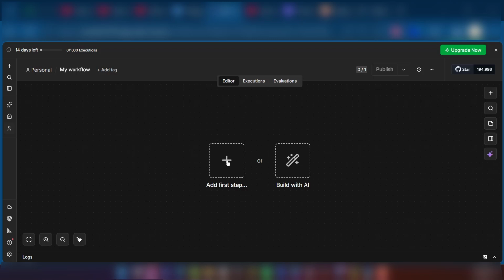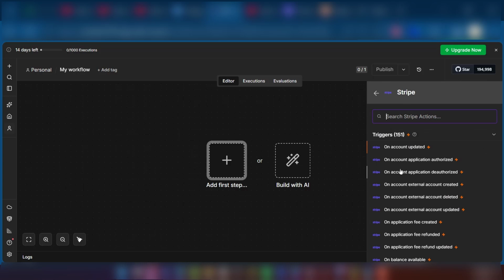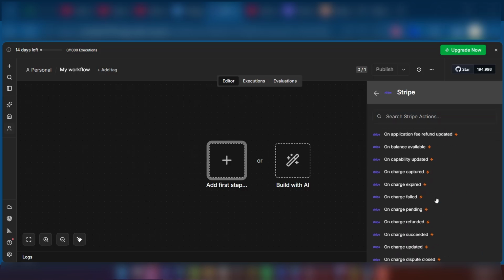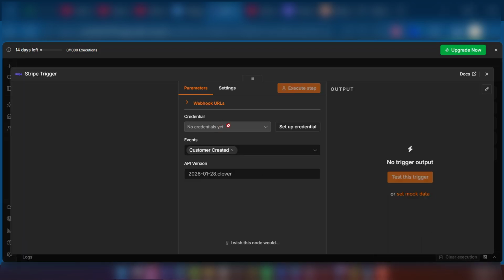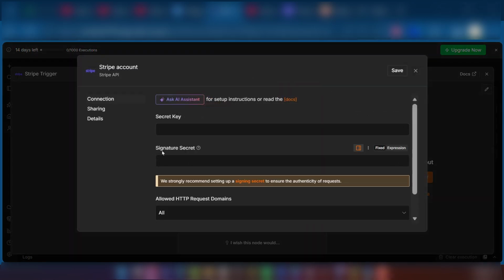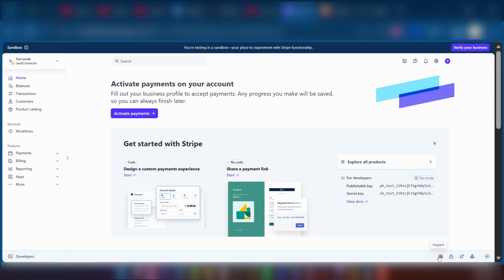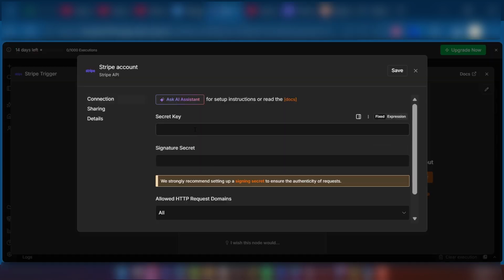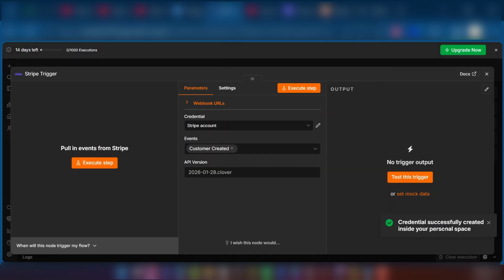How To Connect Stripe To n8n (Transaction Bridge)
In this quick tutorial, you'll learn exactly how to connect Stripe to n8n using the Transaction Bridge method — streamlining your payment automation workflow in just a few steps. 🔗 We'll walk you through the setup process clearly and concisely, so you can start triggering automated actions from your Stripe transactions without any hassle. By the end of this video, you'll have a fully working Stripe-to-n8n connection ready to power your business automations.